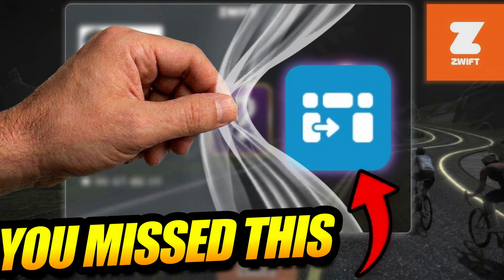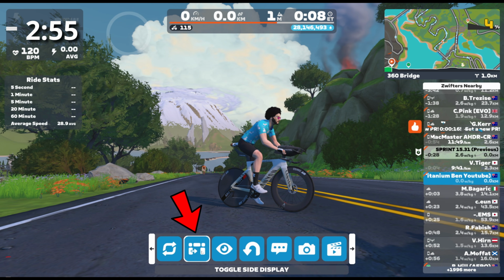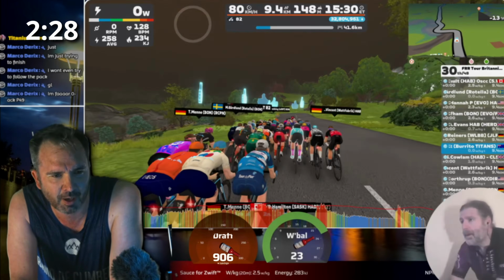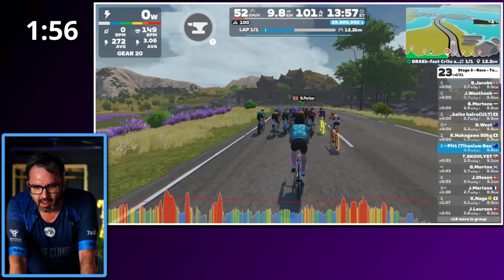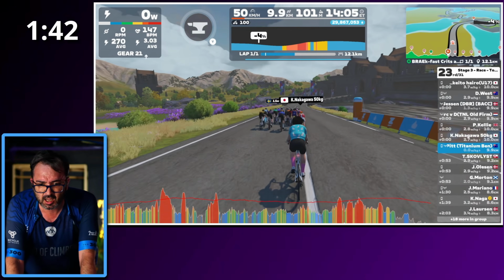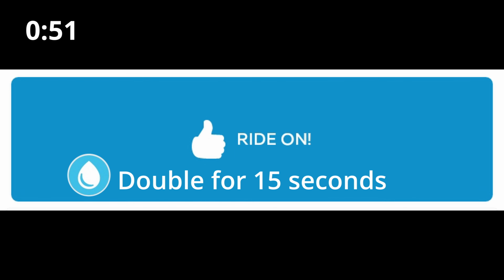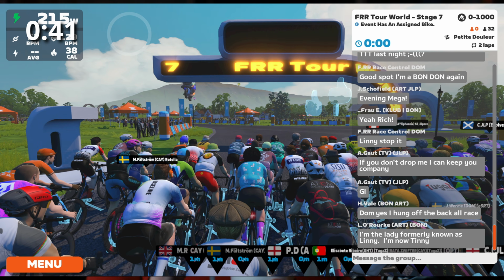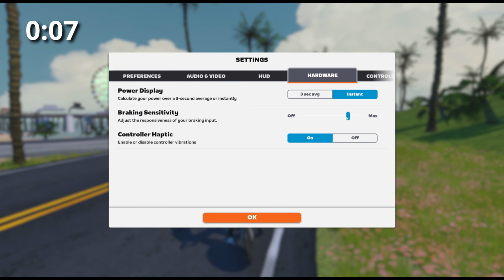5 Things Zwift Doesn’t Tell You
Zwift doesn’t explain nearly enough.

In under three minutes, here are five easy-to-miss Zwift features and settings that can affect your races—including the Side Display’s hidden third mode, why moving out of the draft can hurt, where braking helps most, and when to send Ride-Ons for more Drops.

Plus: a quick 2 km rule that can catch you out after the timer ends.

What’s one Zwift feature you wish the game explained better? Let me know below.

Buy a very expensive trainer mat, get a “free” KICKR CORE 2. Ends 16 November.